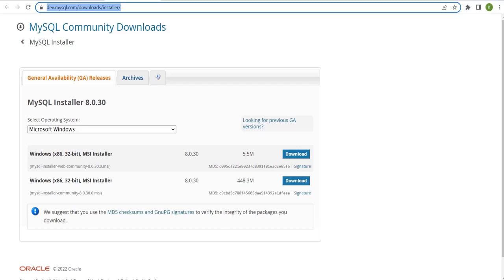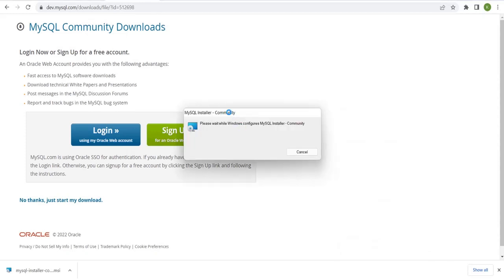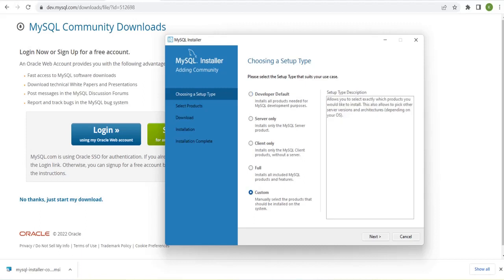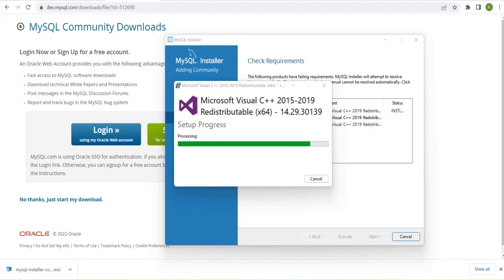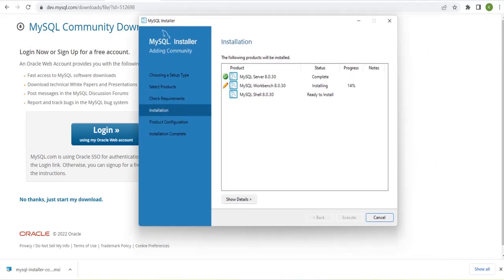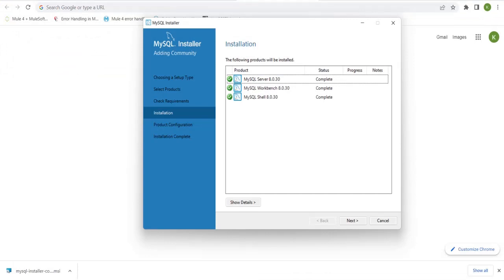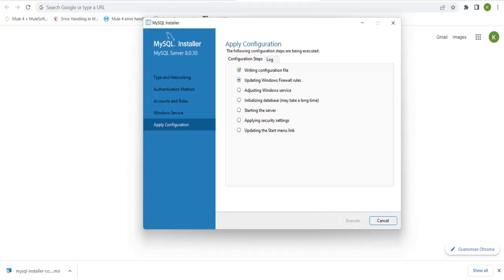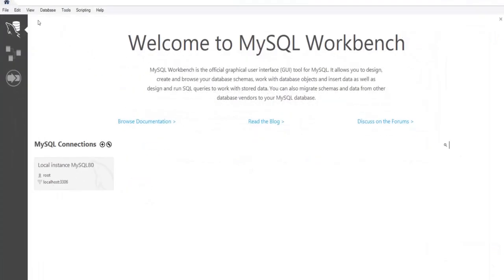MySQL Installation | Step by Step Process | How to install mysql database latest version in windows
Link to download mysql